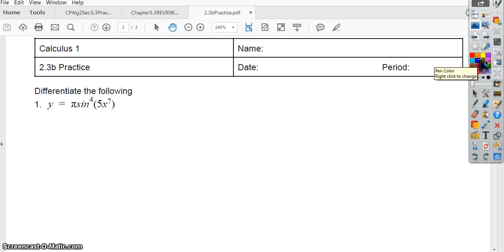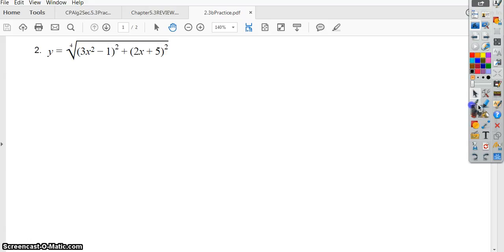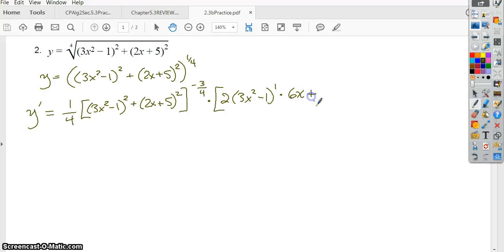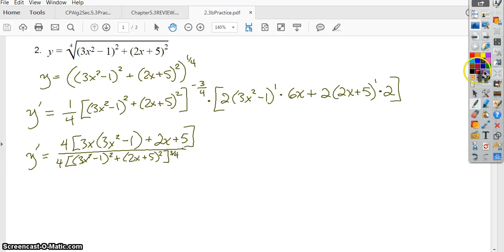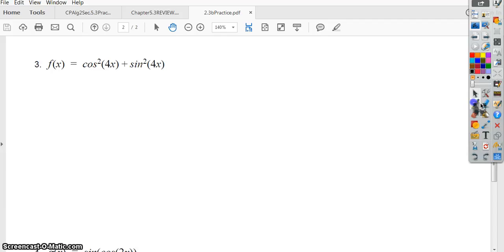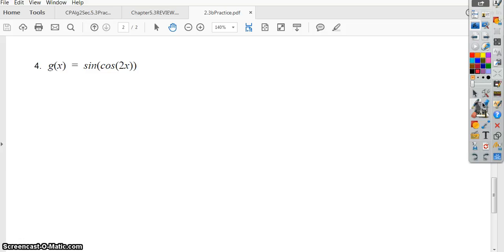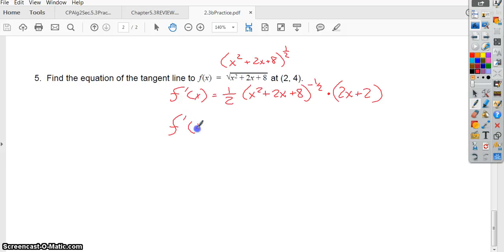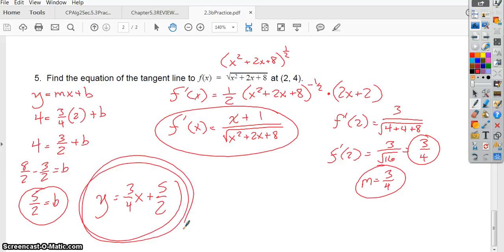CalcPractice2 3B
Sands Practice 2.3B Calculus